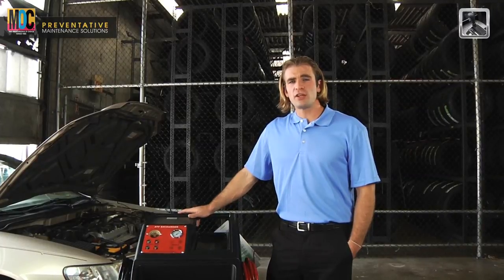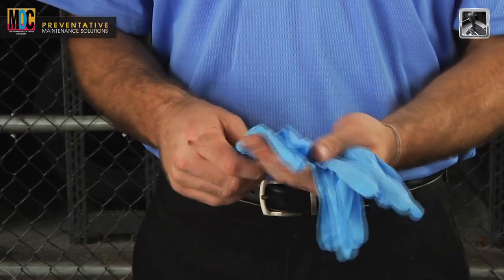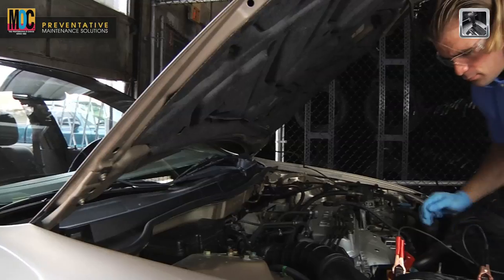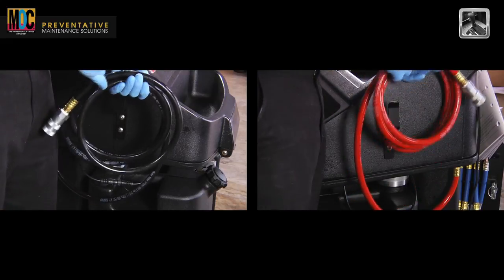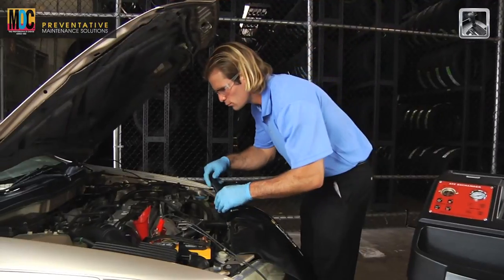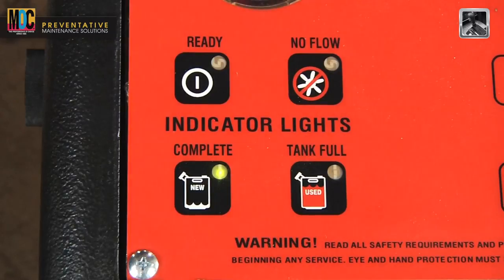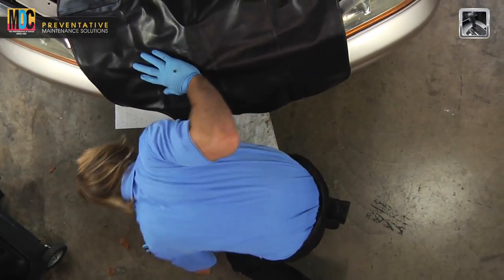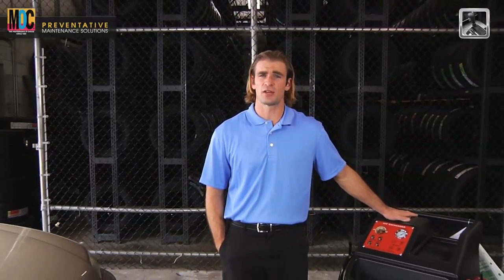Transmission Fluid Exchange